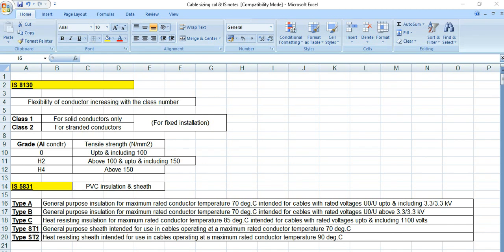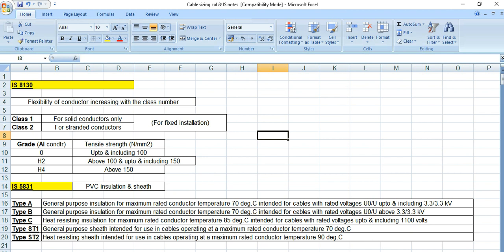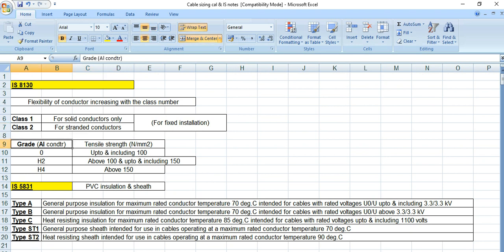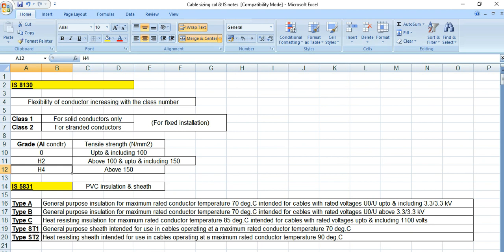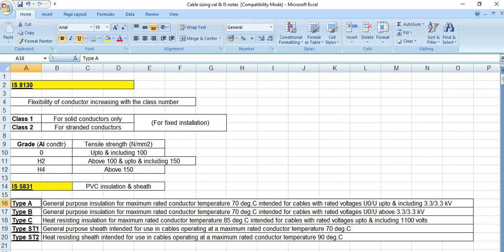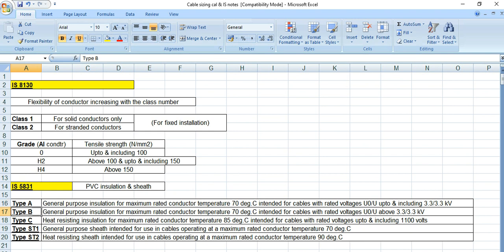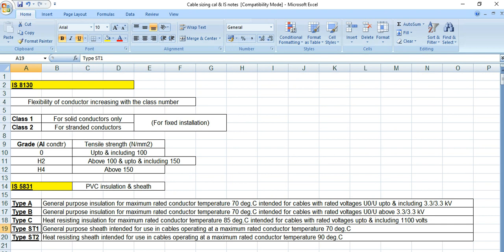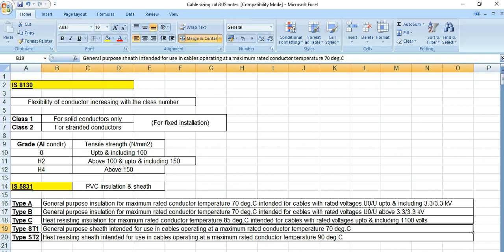Electrical Cable Conductor Type